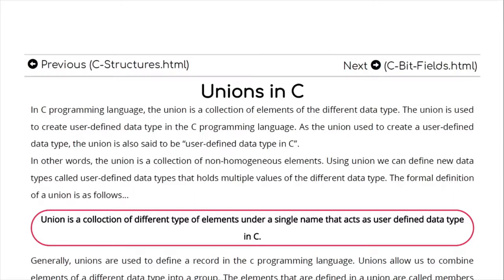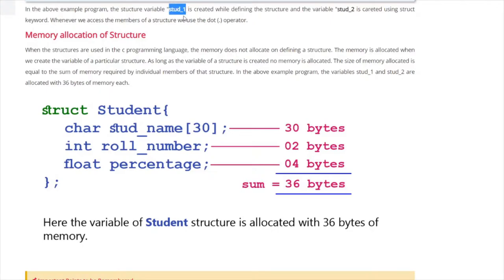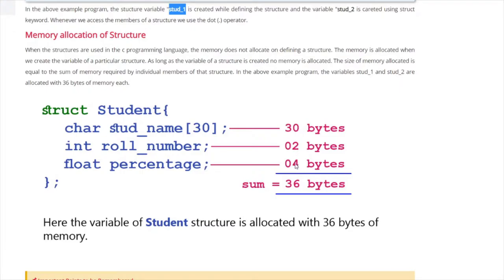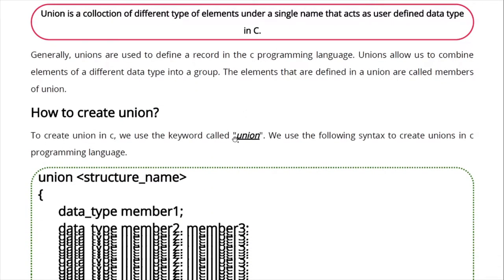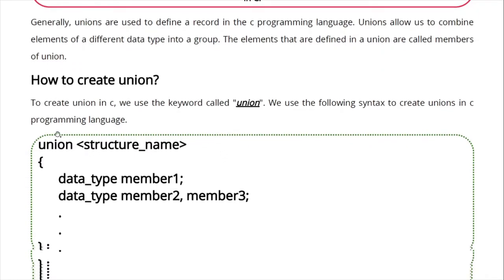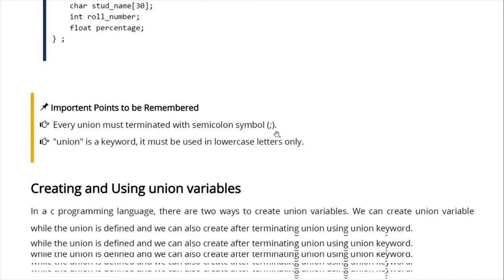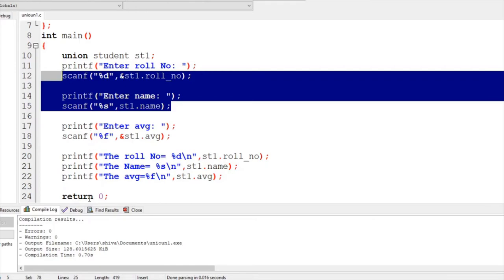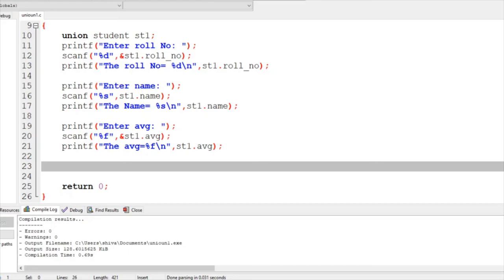Unions in C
Unions explanation in C programming
C for Beginners
Programming for problem Solving Using C

Online Lecture in PPS
Lockdown